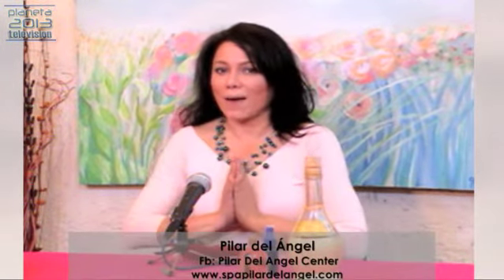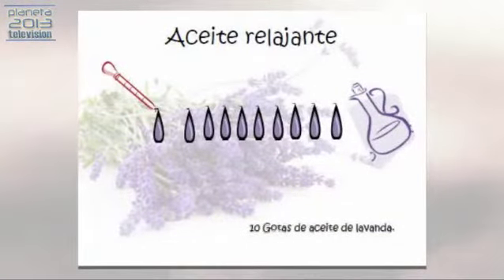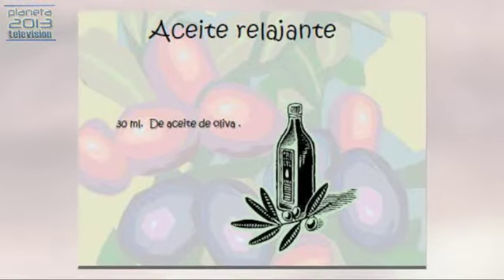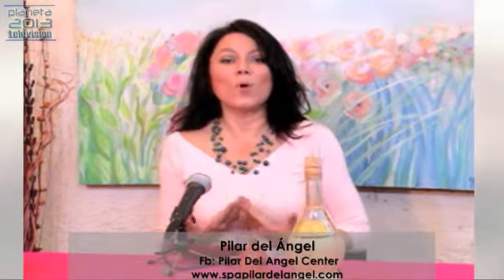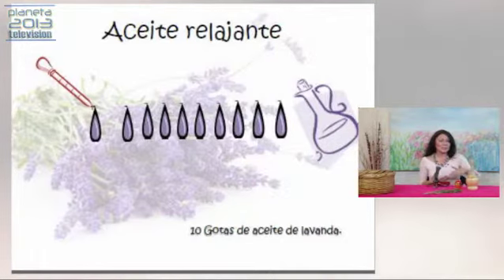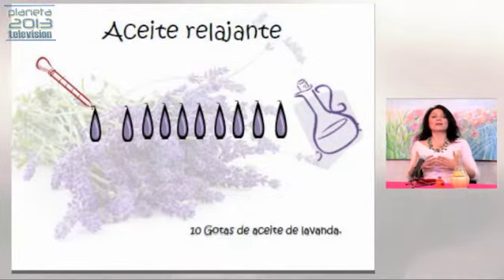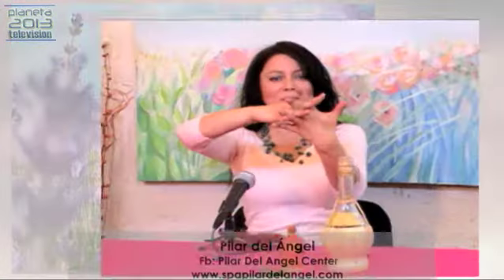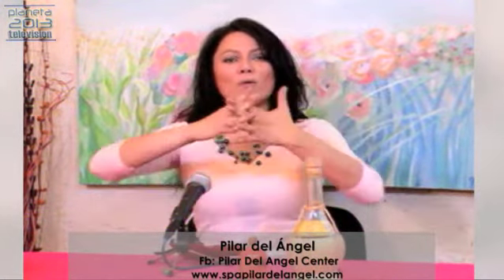La Matina con Pilar - Bienvenida 3/4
La Matina con Pilar - Bienvenida 05/08/2014 3/4 Conduce Pilar del Ángel - Captured Live on Ustream